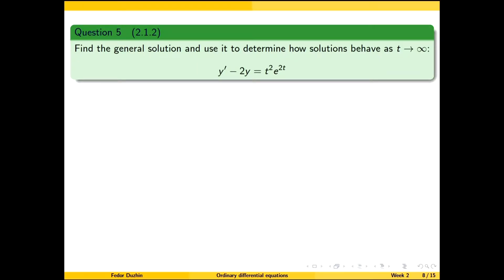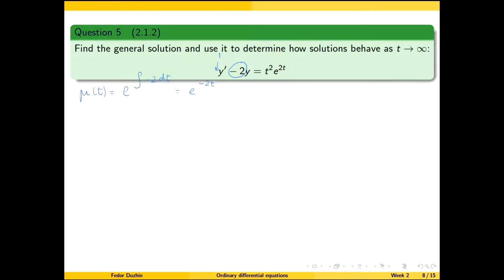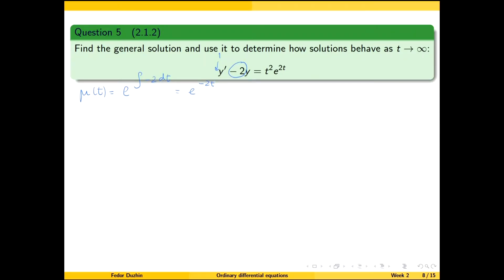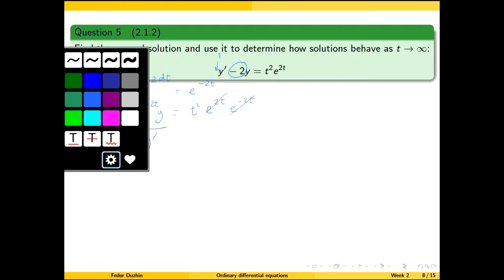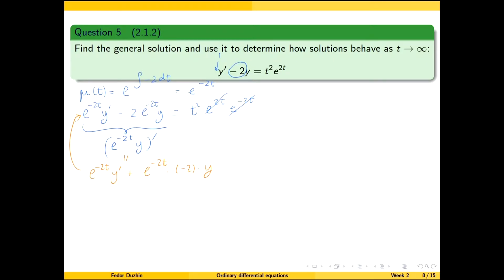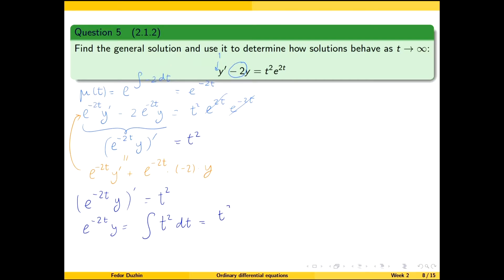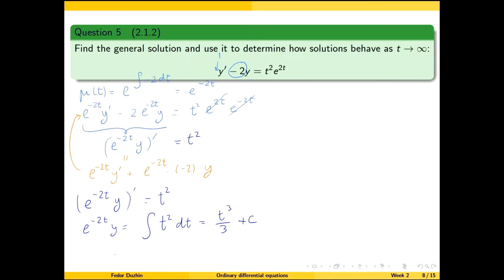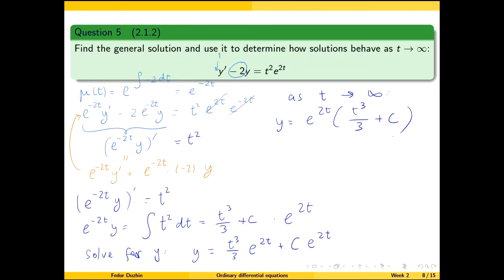mh3110 week2 extra problem 5